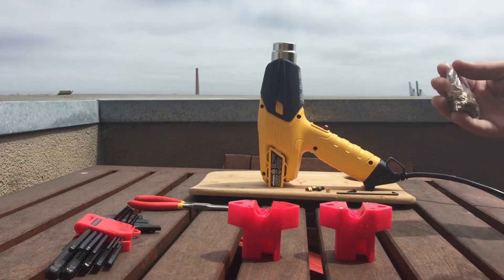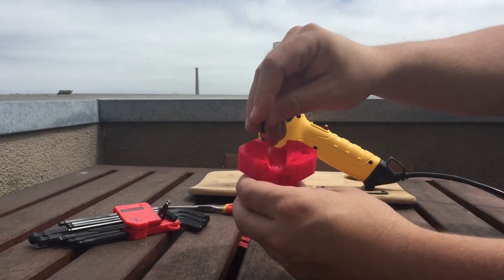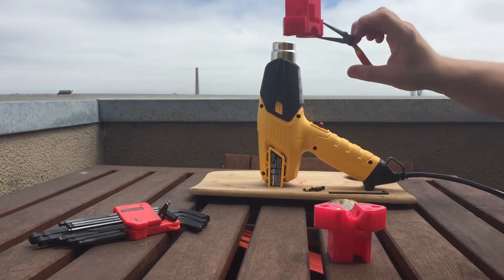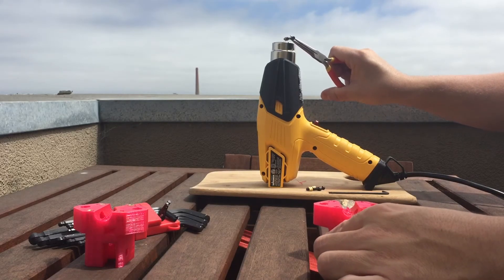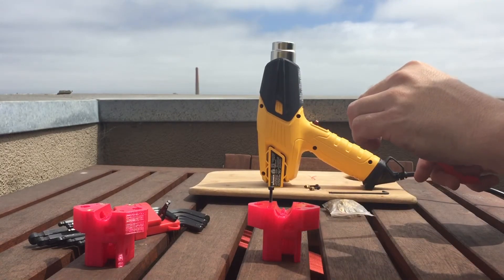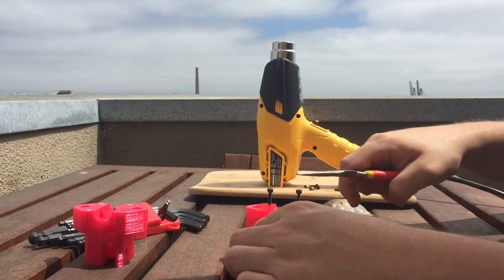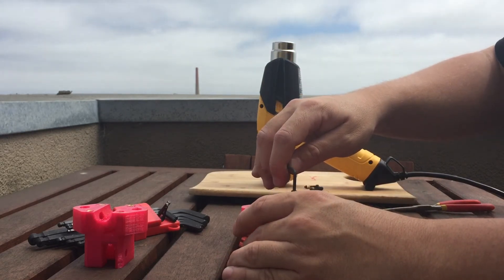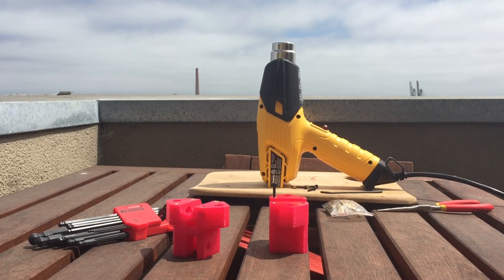Knurled brass inserts using a heat gun - 3D Printing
A quick howto for adding knurled brass inserts into your 3D prints using a heatgun instead of a soldering iron. In theory this should give you better alignment of the threading.

I decided 30-45 seconds was the optimal timing for my PETG. PLA should be adjusted accordingly downwards.